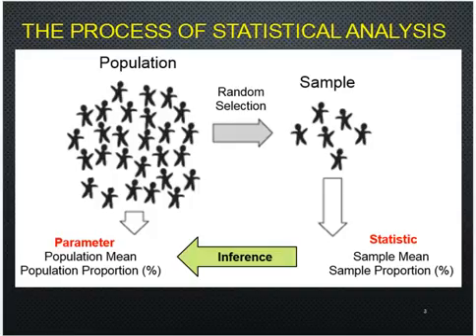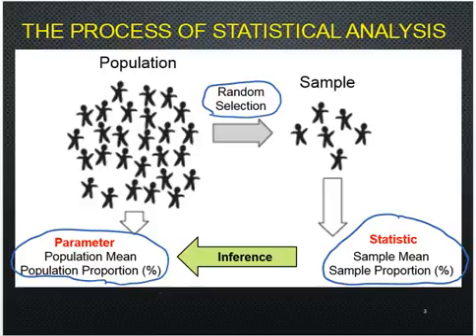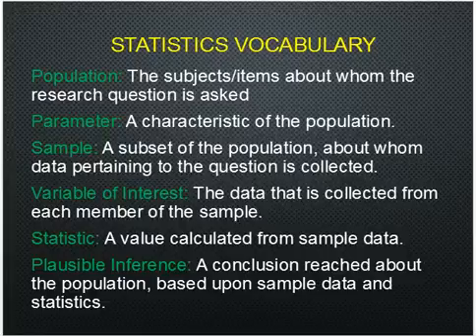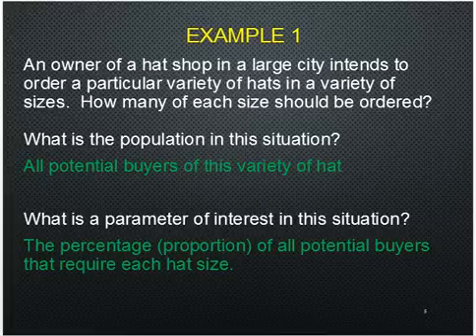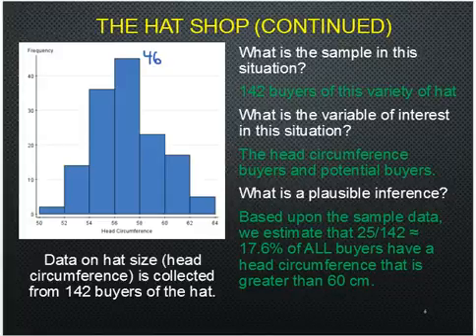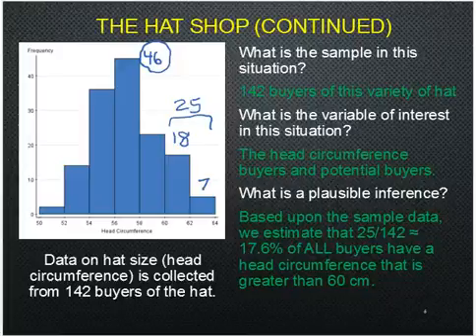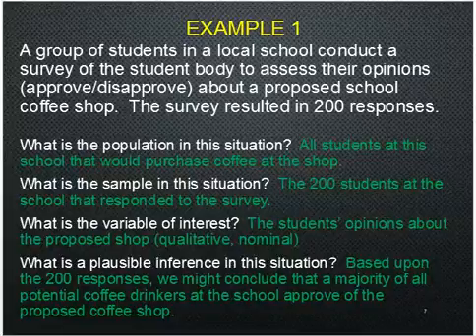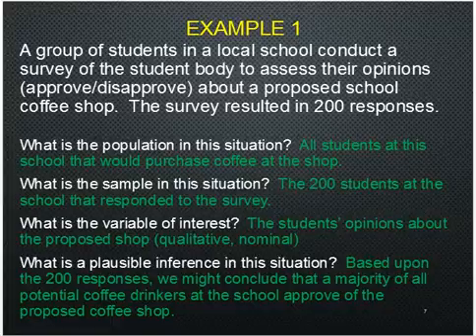Initial vocabulary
Some "basic" statistical vocabulary.